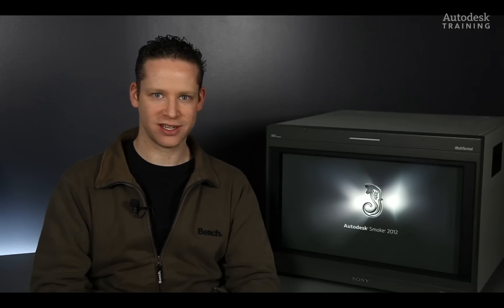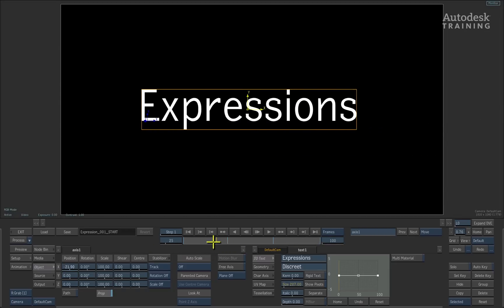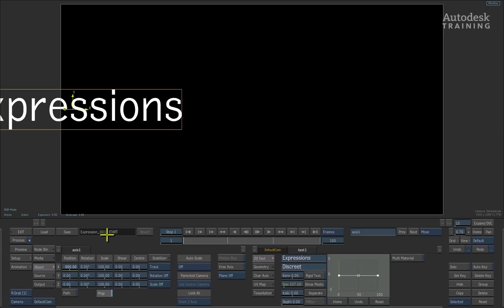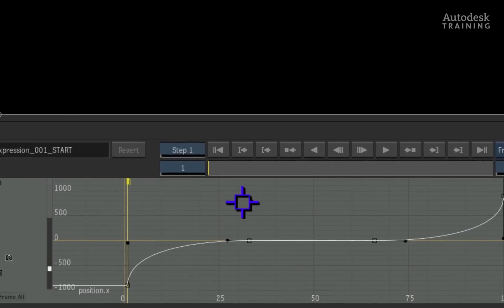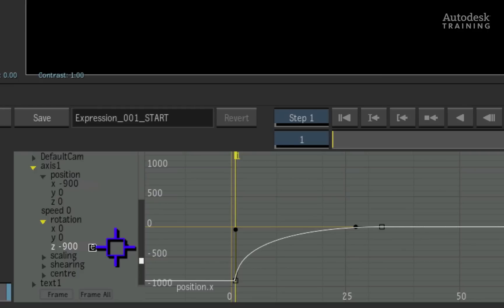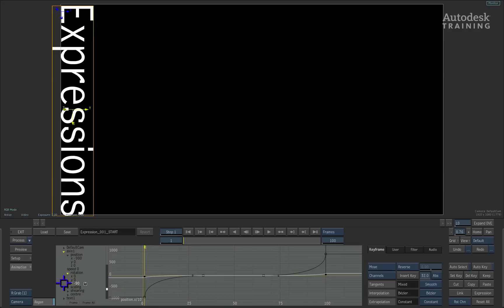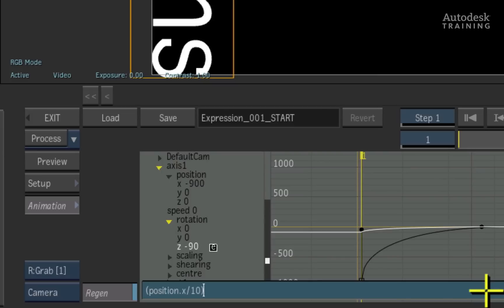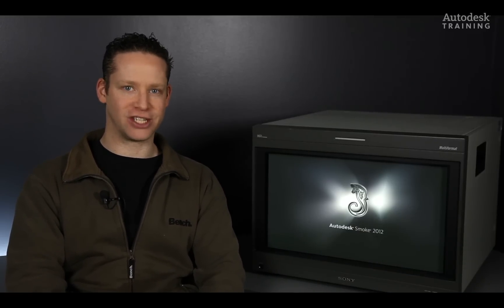Autodesk Smoke 2012: Animating with Expressions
Level: Intermediate
Description: Learn how animating with expressions in Autodesk Smoke can automate task and save a lot of time.